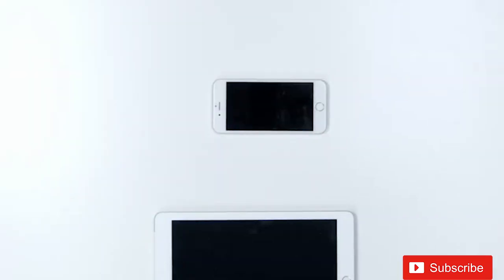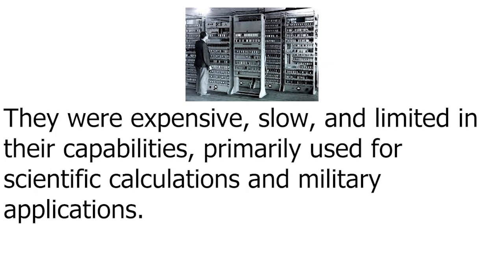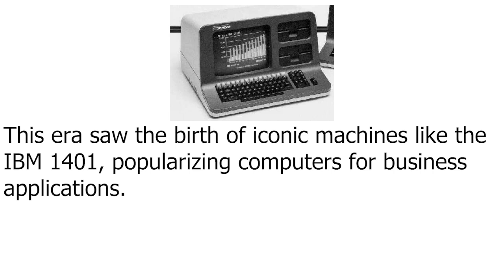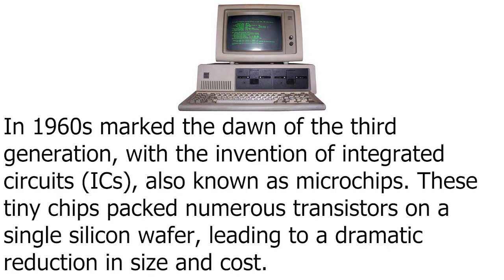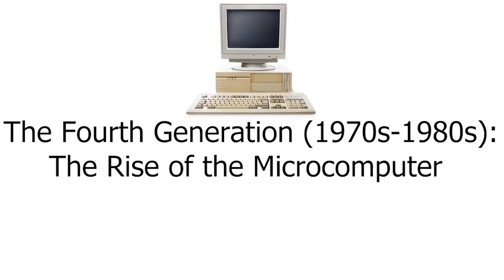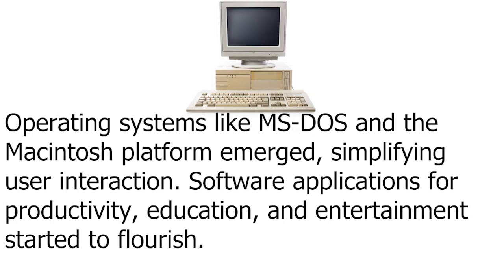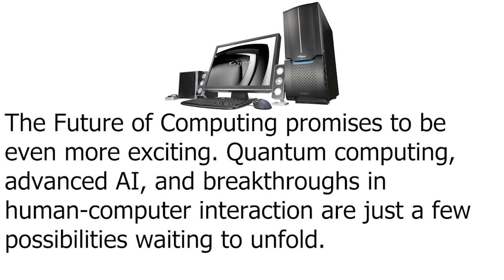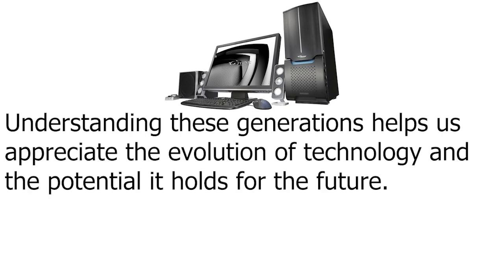Computer Generation full Explanation | 1st Generation to 5th Generation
Welcome to our comprehensive guide on the evolution of computers! 🌐 In this video, we take you on a journey through the history of computer generations, from the groundbreaking 1st Generation to the advanced 5th Generation we're experiencing today.

🔍 What You'll Learn:

1st Generation (1940s-1950s): The era of vacuum tubes and massive machines that laid the foundation for modern computing.
2nd Generation (1950s-1960s): The rise of transistors, leading to smaller, faster, and more reliable computers.
3rd Generation (1960s-1970s): The introduction of integrated circuits, revolutionizing computer design and making them more accessible.
4th Generation (1970s-1980s): The development of microprocessors, bringing computers into homes and businesses worldwide.
5th Generation (1980s-Present): The era of AI, parallel processing, and the ongoing quest for even smarter and faster machines.
Whether you're a student, tech enthusiast, or just curious about the evolution of technology, this video breaks down each generation with clear explanations, visual aids, and interesting facts.